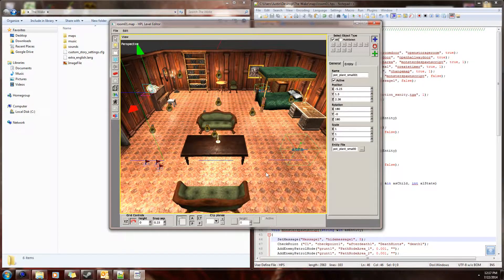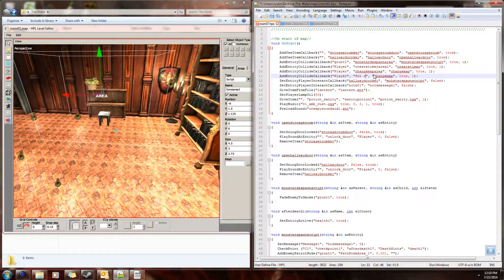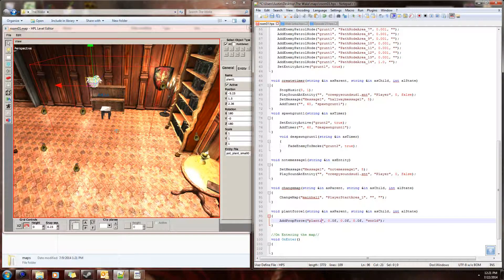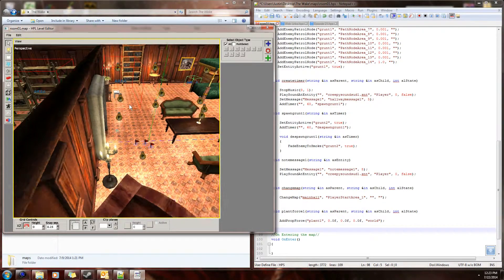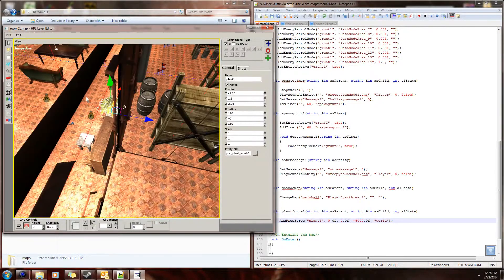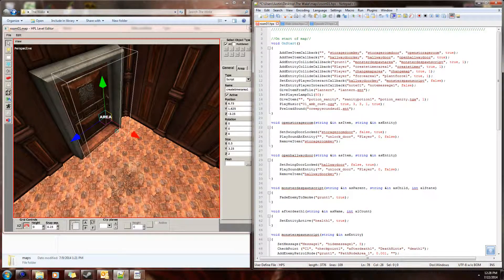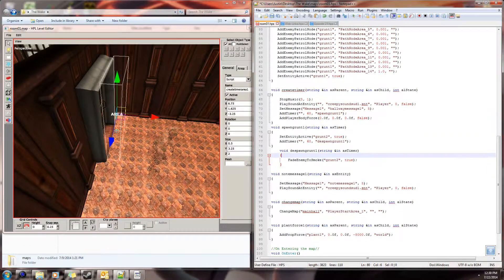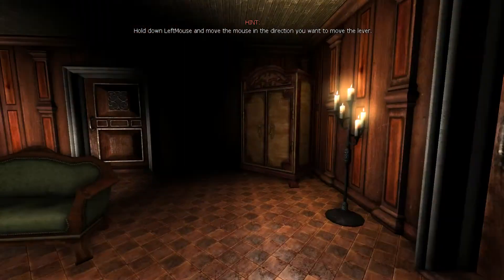Let's CS: Amnesia Custom Story Creation Tutorial- Episode 21: Prop and Player Force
In this episode we talk about how to apply force to a prop and to the player in order to push them and objects. Sorry this video is three weeks late! The summer is coming to an end and it is starting to get busy.

Here is the link to download the progress so far:
Episode 21 CS:

You will need some sort of archiving software to extract the custom story, if you don't already have one I'll list some below:

Remember to leave comments regarding what you want to see!